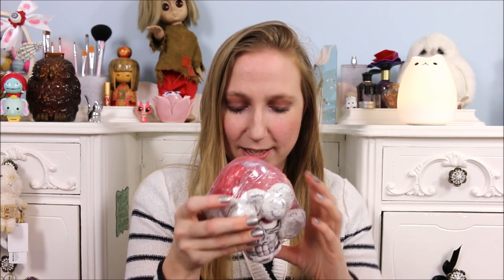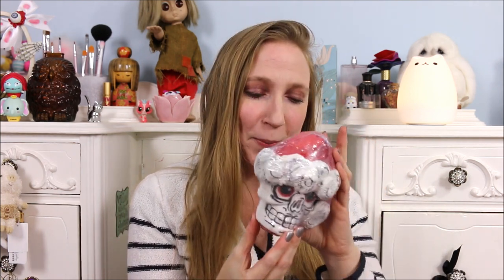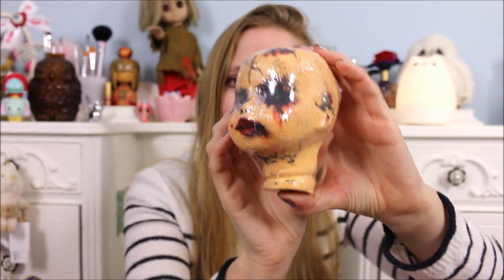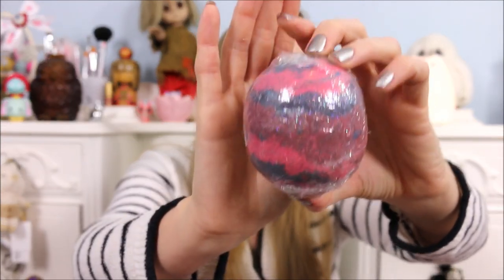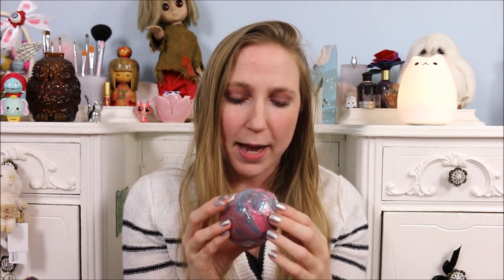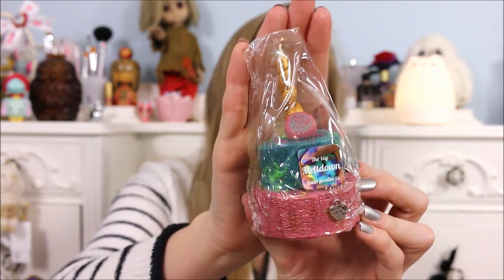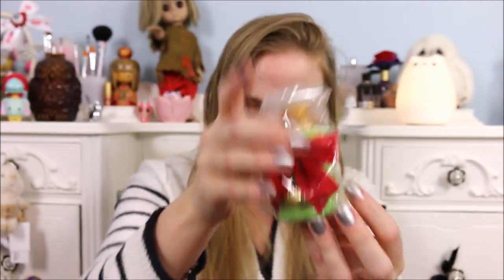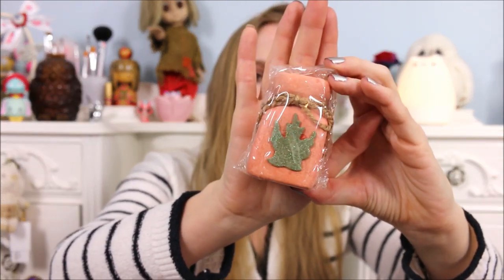SUDSY SIRENS & THEBIGMELTDOWN Mail Time! Bath Bombs & Bubble Bars ♥ The CREEPY & CUTE!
LOOKING TO SEND MAIL??? You can do it here:
xpurr

Hollar

Use code FREE-PTBED for a FREE dog bed if you are a new subscriber to Pet Treater subscription box.
Used code LOVE-PT5 to take $5 off your first box
PT-ICECREAM (while supplies last) to receive a free ice cream treat with your first box.

(code not valid on 3,6, or 12 month payment options only to be applied to monthly subscription option). Codes cannot be combined.